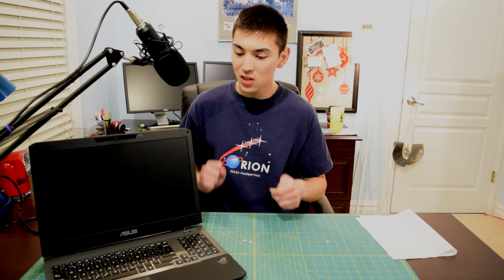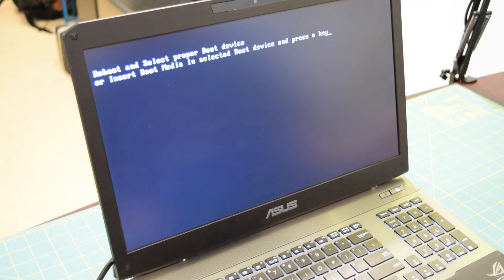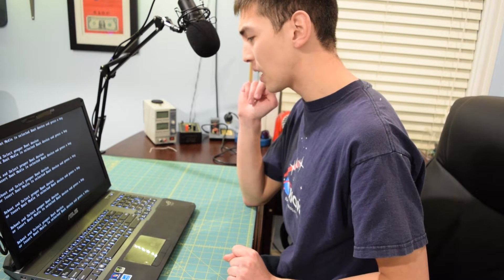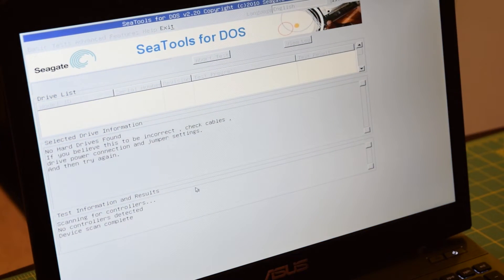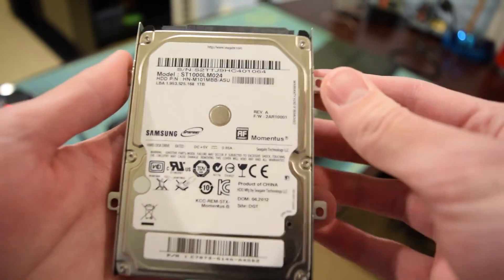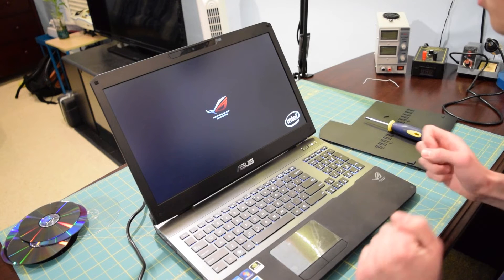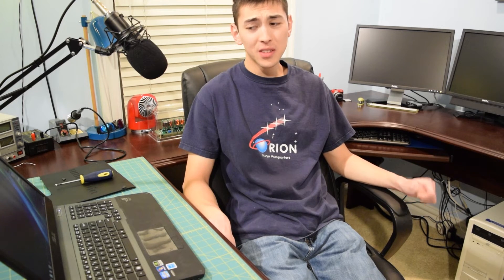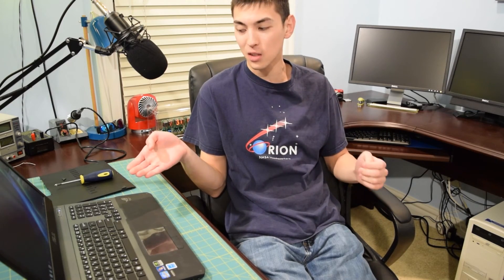Super Simple Troubleshooting ASUS G75 Gaming Laptop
Today I will attempt to repair my ASUS G75 gaming laptop which suddenly would no longer power on properly. At first the system would not even POST but when I brought it downstairs for the video it suddenly powered on, went through its POST, and stopped at a "no disk" message. After seeing that the hard drive did not register in SEATOOLS (it did show up in the bios though) I assumed the worst and though the primary hard drive had died. I went through several steps to get the system working until as a last resort I reset the BIOS settings and to my surprise the system booted into Windows 7. I should have reset the setting in the BIOS as my first troubleshooting step. I am not sure how or why the previous settings were altered so the system would not detect the HD. I am just glad the laptop still works and maybe next time I will remember to reset the BIOS as a first step in my troubleshooting process.